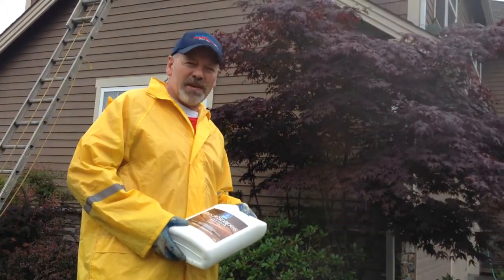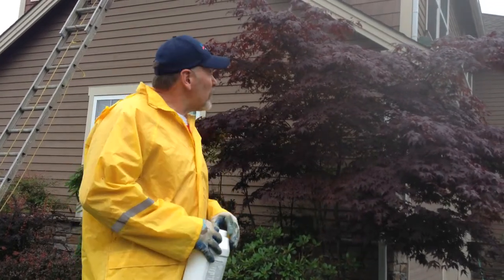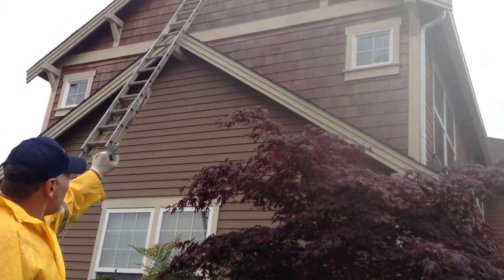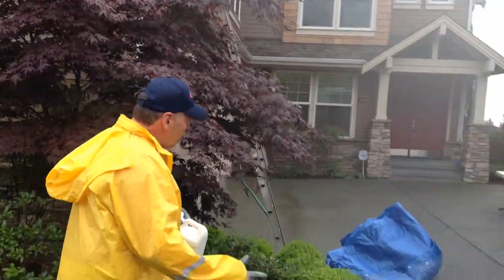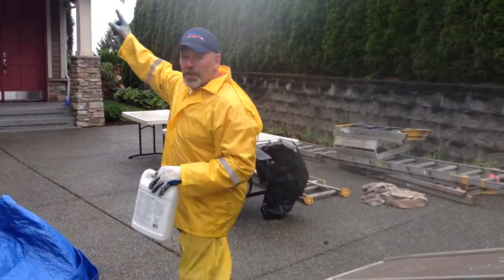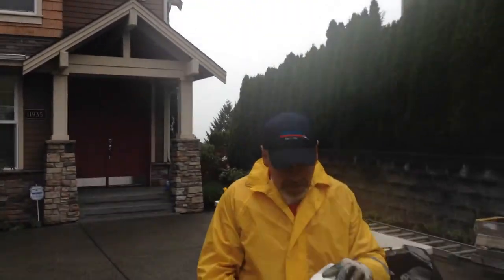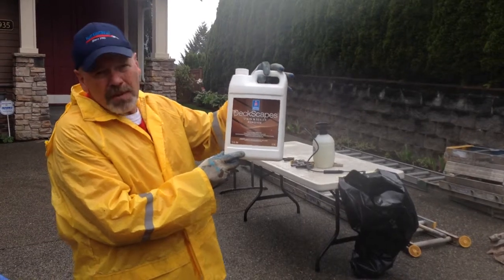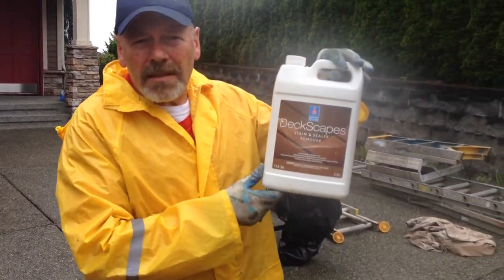Faast painting - Staining cedar shingles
How to remove stain and restain cedar shingles